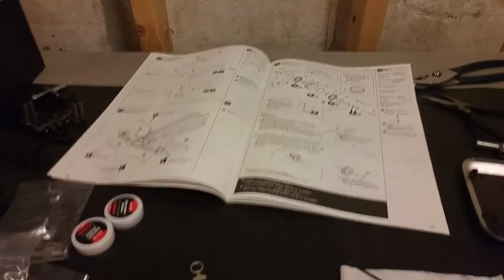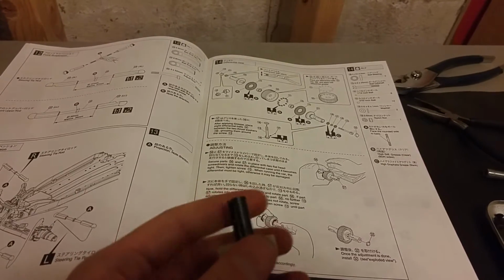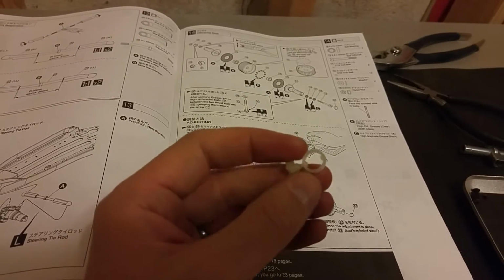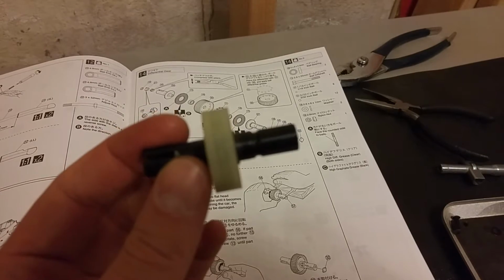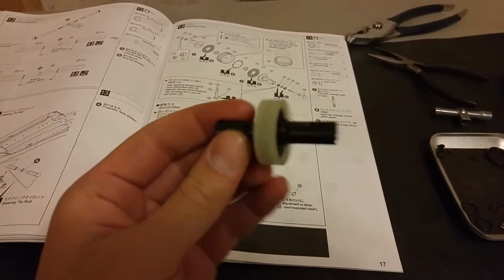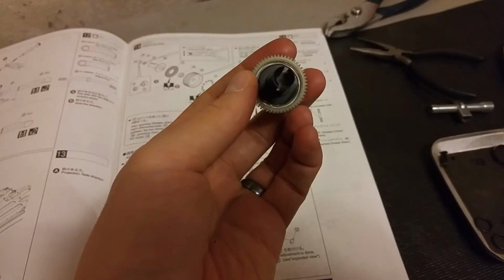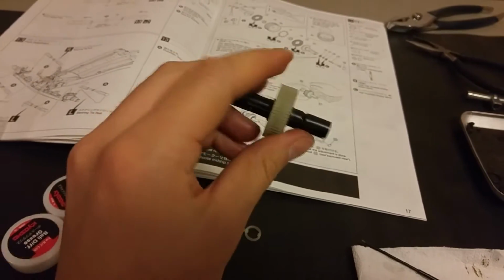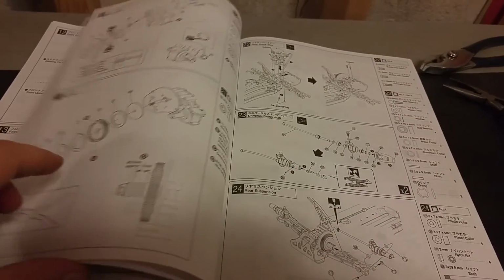Kyosho RT6 Build Series, Part 5